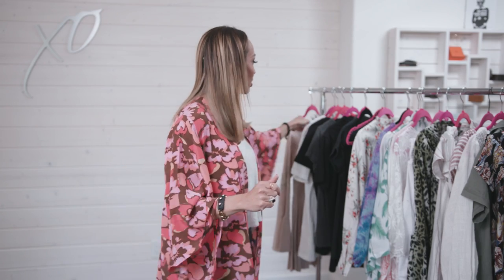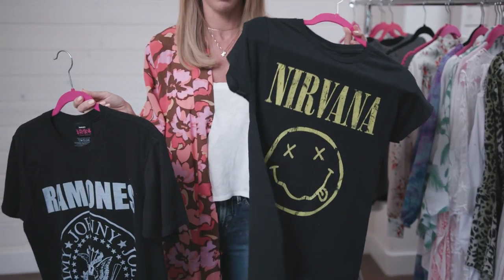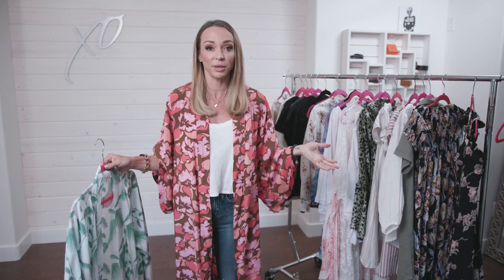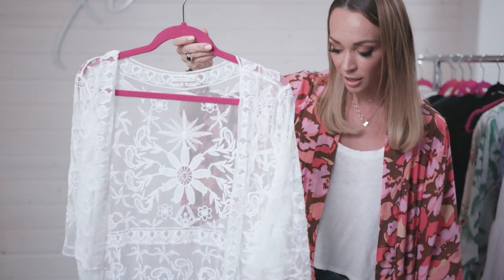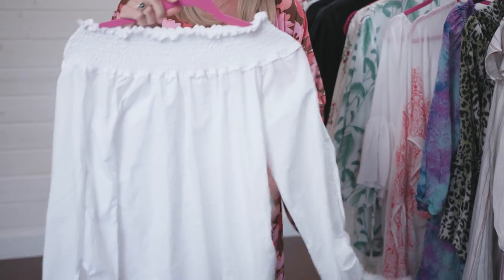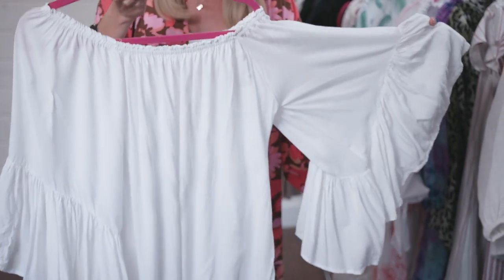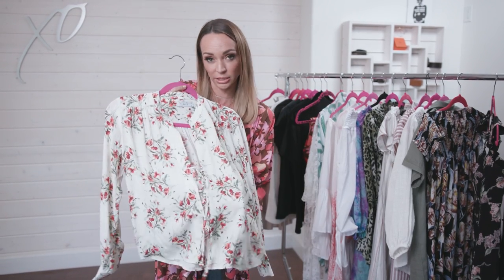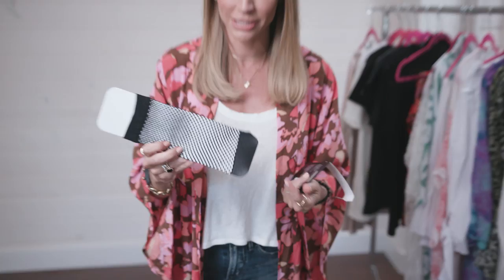Summer Wardrobe Must Haves - Secrets Of A Stylist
Hi Guys! I hope you like todays video, I took a few of my favourite summer trends and compiled a list of the most wearable ones that can take you into fall!

4) Statement Sleeves

5) Lace Up Detail